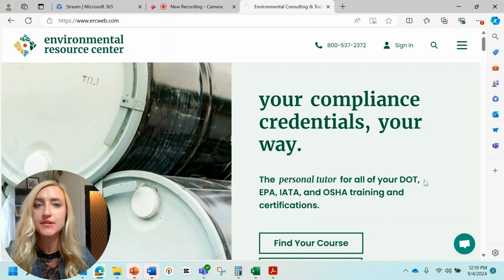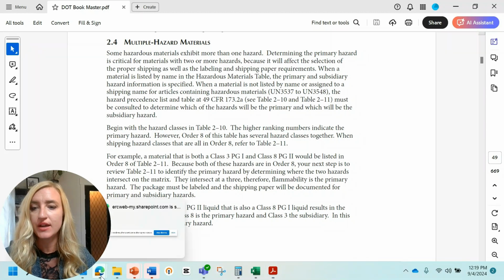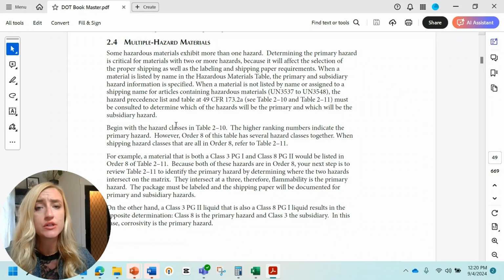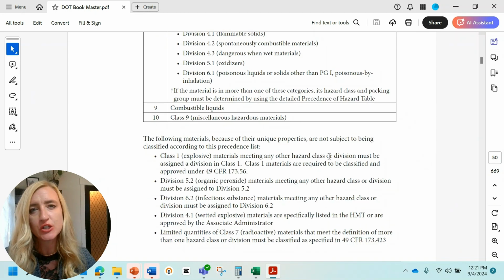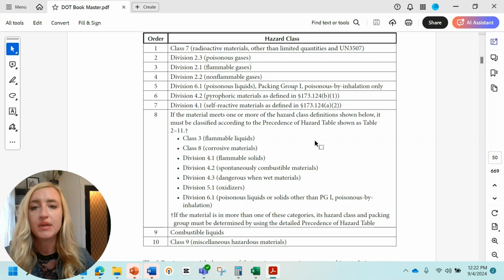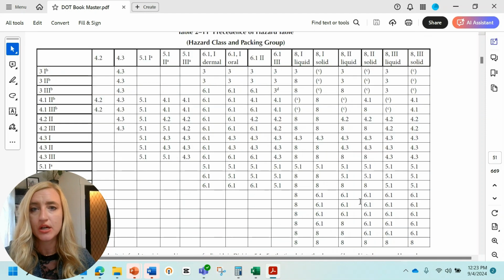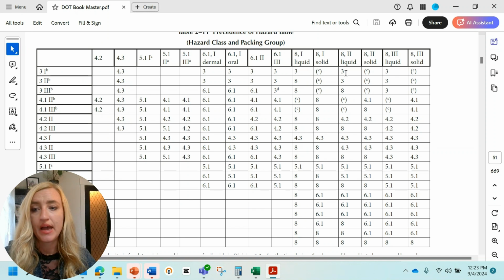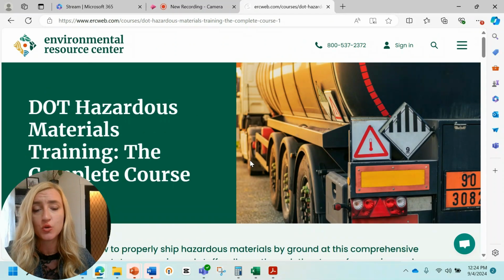Classifying multiple hazard hazmat under DOT's 49 CFR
Do you know how to use the precedence of hazard table when classifying a hazardous material with multiple hazards? Watch for a summary of how to classify these materials.

Want to stay in the loop about shipping hazmat? Come over to ercweb.com to join one of our classes or call and press option 1 to let customer service take care of you!